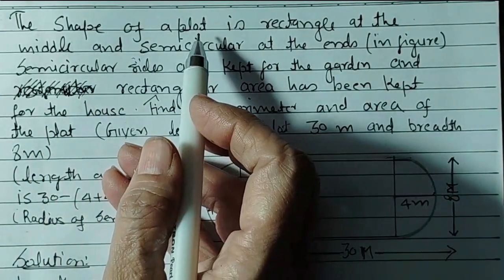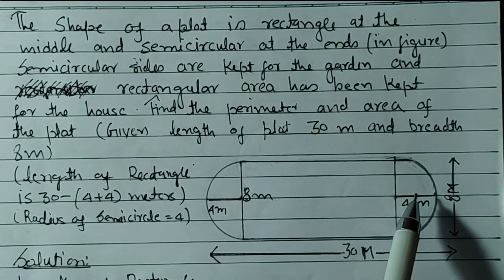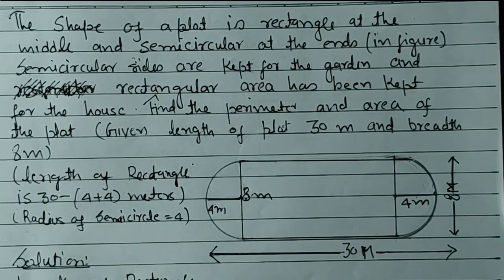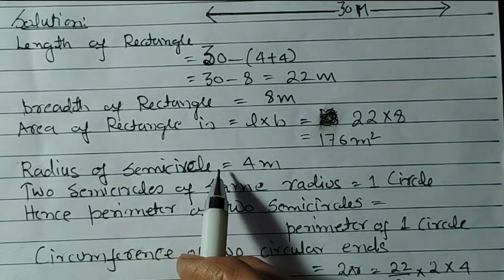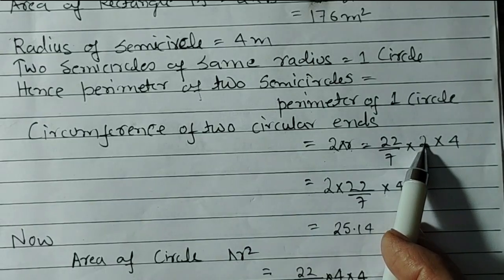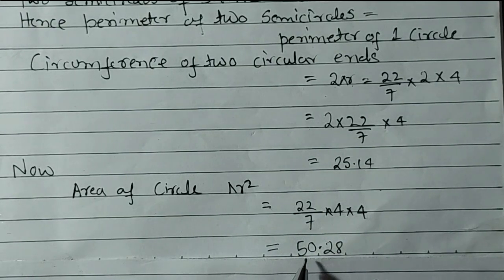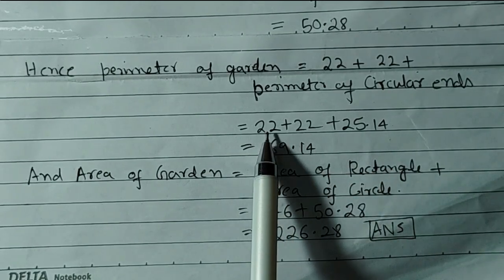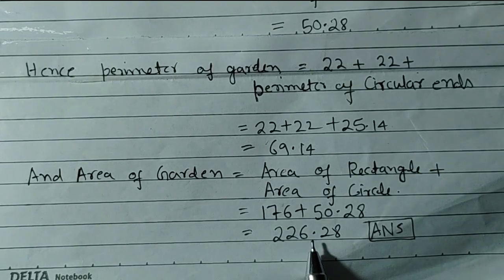Mensuration | Linear Equation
Algebraic Problem | Linear Equation | Mensuration | Mathematics